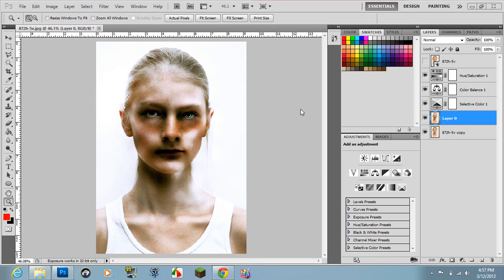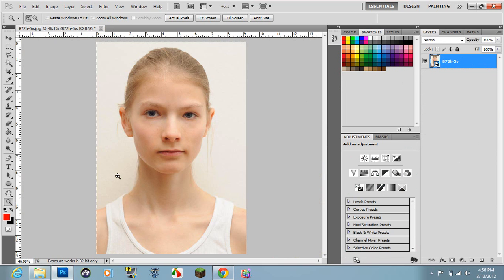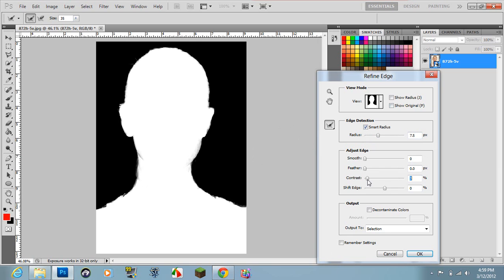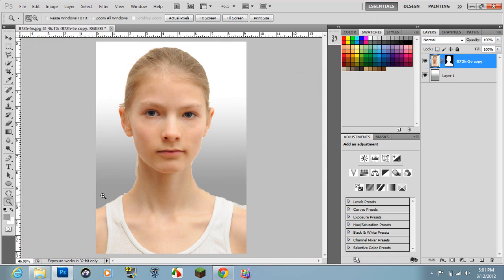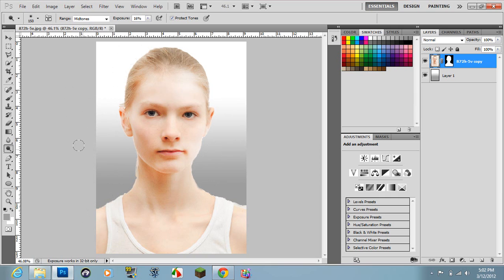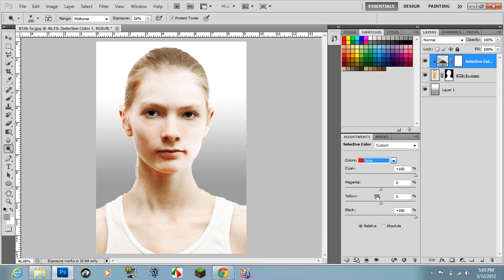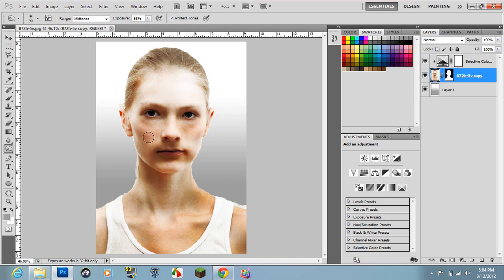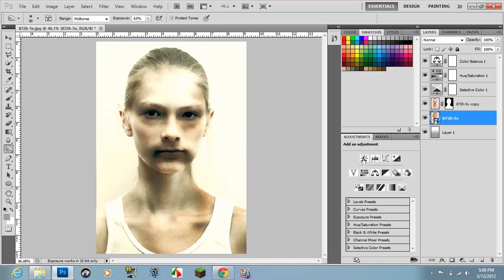Photoshop - Zombie Skin Texture Effect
This is my zombie skin texture effects that i came up with very handy effects for Halloween or for a plain photo shoot.